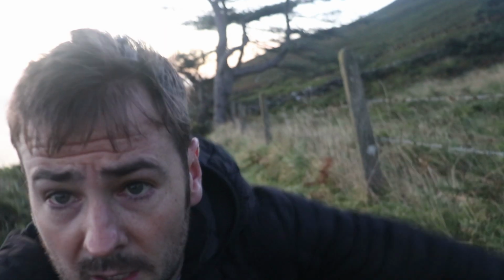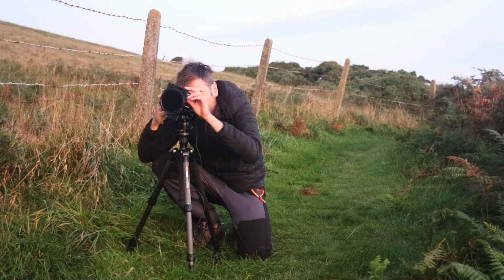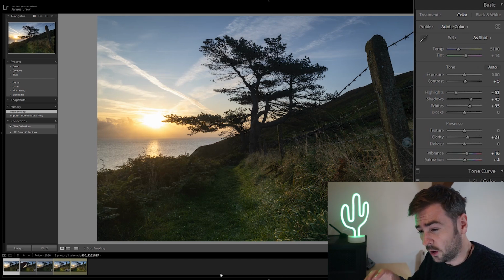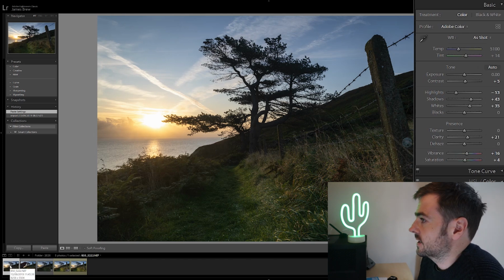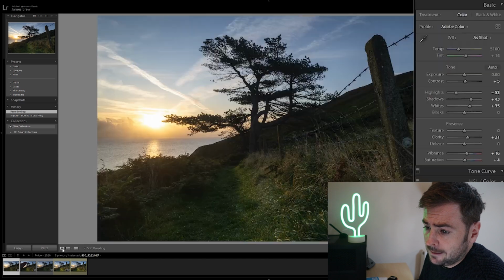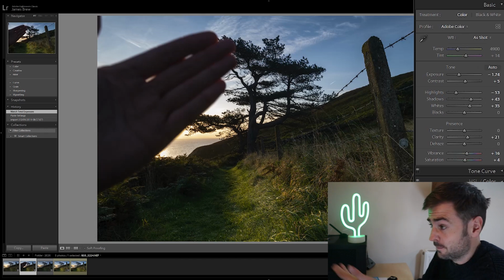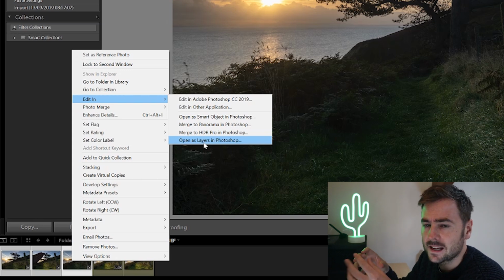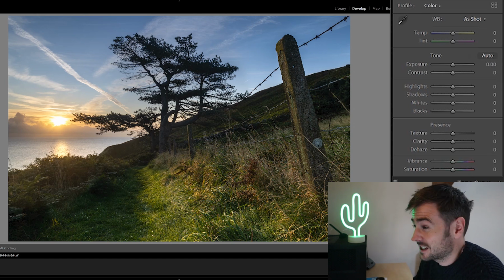Getting up for SUNRISE is NEVER a bad idea | Landscape Photography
Getting yourself out of bed and out the door to shoot sunrise can be challenging. Often your alarm needs to be set ridiculously early and it's all too easy to convince yourself that is probably not worth the effort. Well if I've learned anything over the years, sunrise landscape photography is ALWAYS worth the effort! In this video I head to a solitary tree on the north east coast of the Isle of Man to shoot in at sunrise. I take you through my composition, my set up and editing process. What I thought would be an average image turns into something very special.

**My full equipment list at the time of filming this video**

CAMERA & LENSES
Main Landscape Photography Camera
My Main Lens
My Wide-Angle Lens
My Telephoto Lens
My Astrophotography Lens

ACCESSORIES
Camera Bag
Main Tripod
Shutter Release Cable
Head Torch
Micro Fibre Cleaning Cloths
Spare Main Camera Batteries
L Bracket – SunwayFoto PNL-D850

VLOGGING GEAR
Vlogging Camera
Vlogging Lens
Vlogging Tripod
Vlogging Microphone
Variable ND Filter
Spare Vlogging Camera Batteries

PHOTOGRAPHY FILTERS
Circular Polariser
2 Stop Soft Edge ND
2 Stop Hard Edge ND
10 Stop ND
6 Stop ND
2, 3 & 4 Stop NDs
Filter Holder
Filter Carrying Pouch
Reverse Grad ND – Benro 3 Stop Reverse Grad